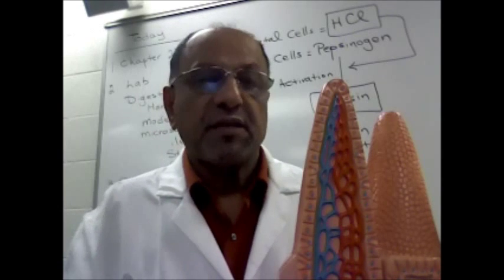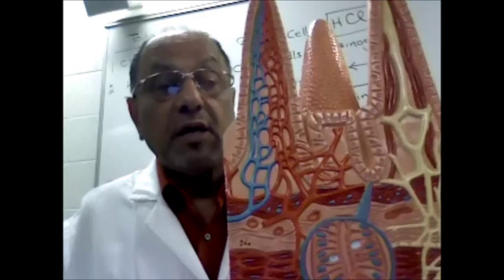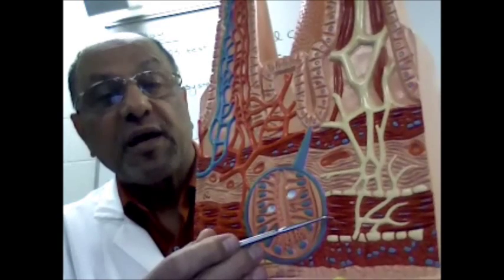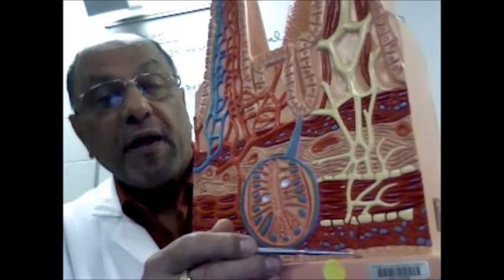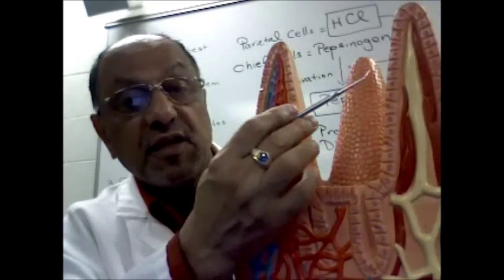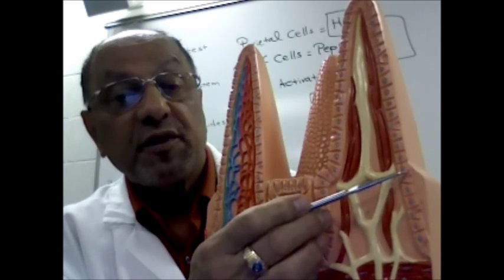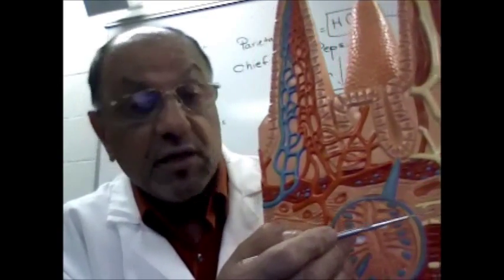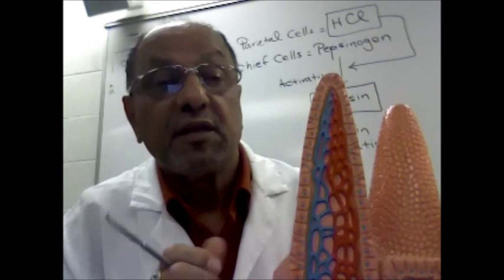intestinal villi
anatomy of the intestinal wall: mucosa, submucosa, muscularis externa and serosa. mucosa layer with simple columnar epithelium and villi for absorption of nutrients.